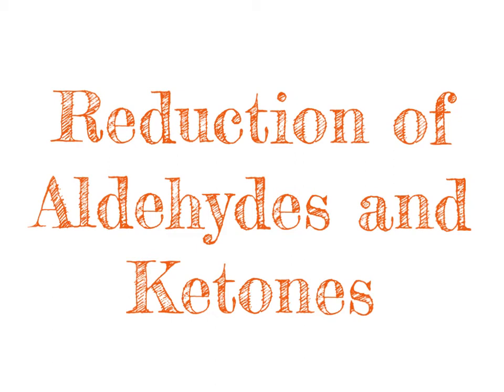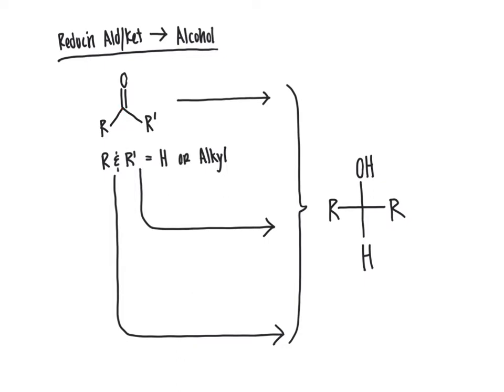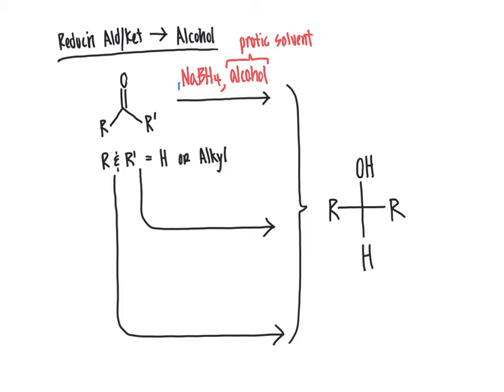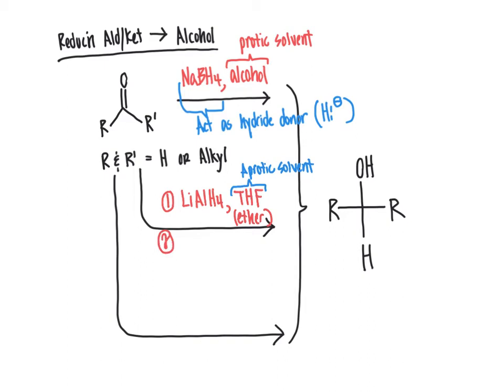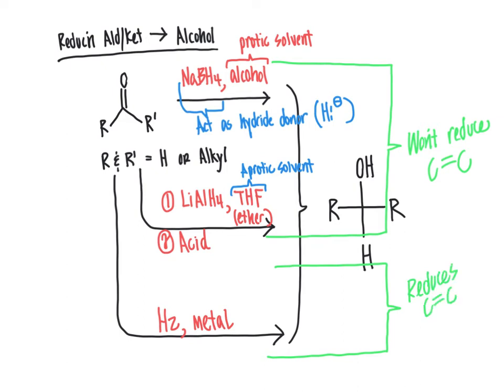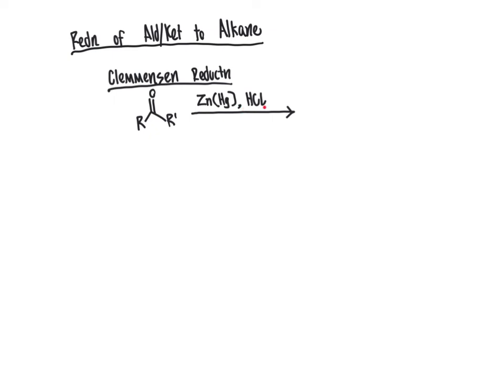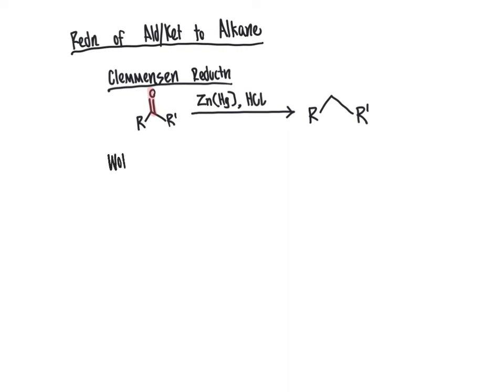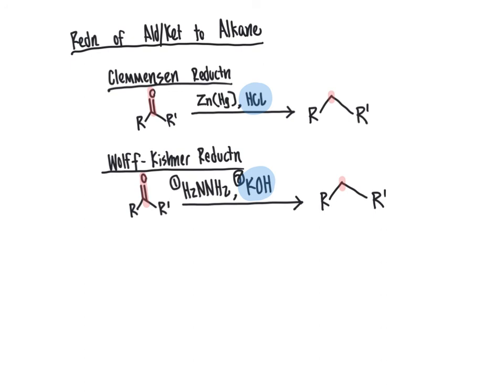164 CHM2211 Reduction of Aldehydes and Ketones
This video describes reduction reactions of aldehydes and ketones, including the reduction to alcohols using LiAlH4, NaBH4, or H2 and reduction to alkyl groups using Clemmensen or Wolff-Kishner reduction.